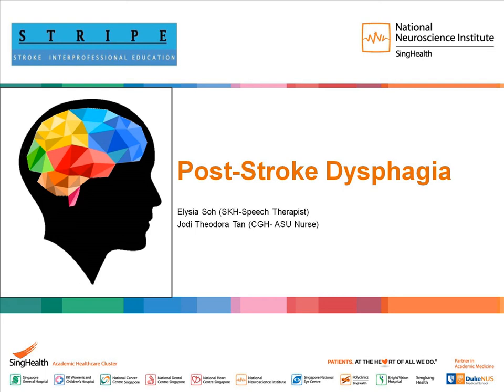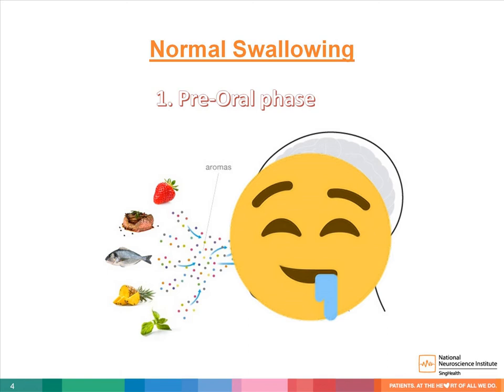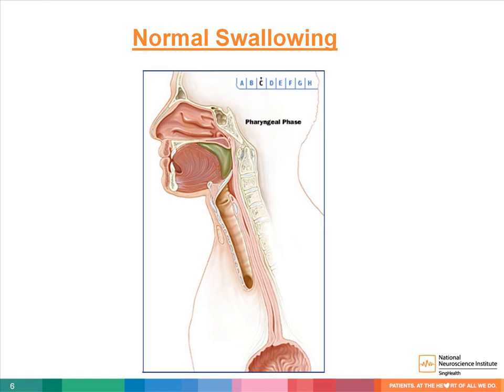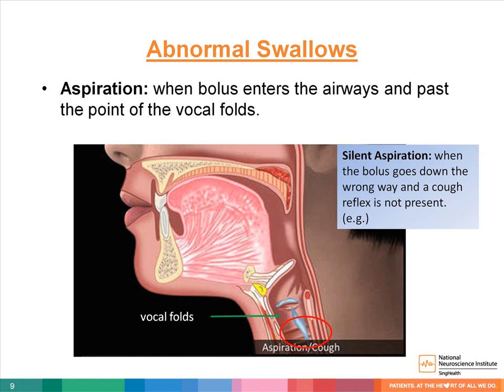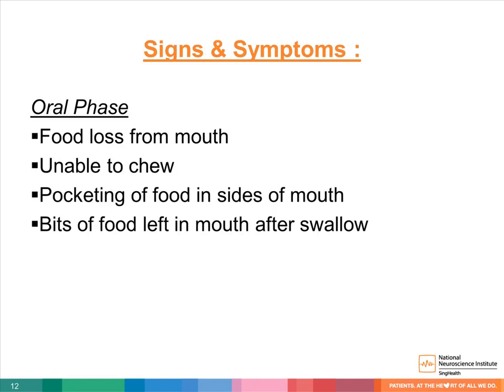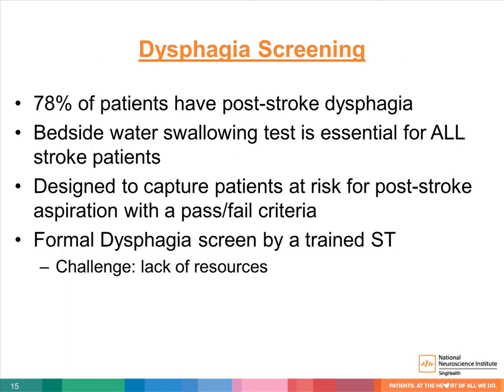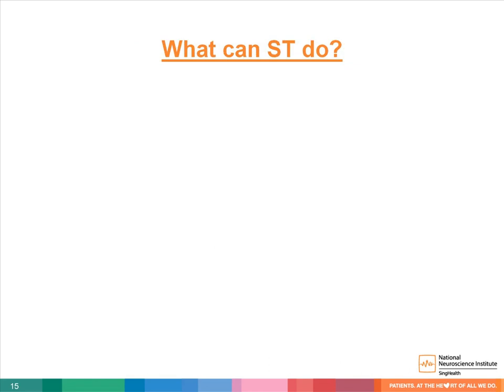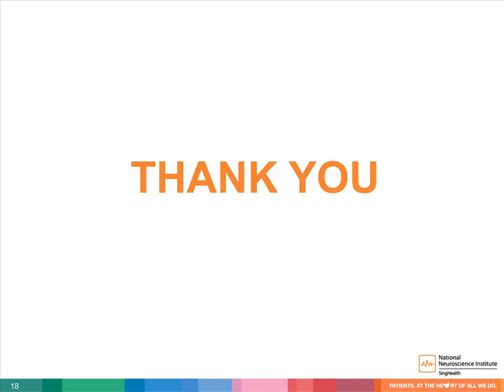Post Stroke Dysphagia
This is a Learning in 10 voice annotated presentation (VAP) on Post Stroke Dysphagia